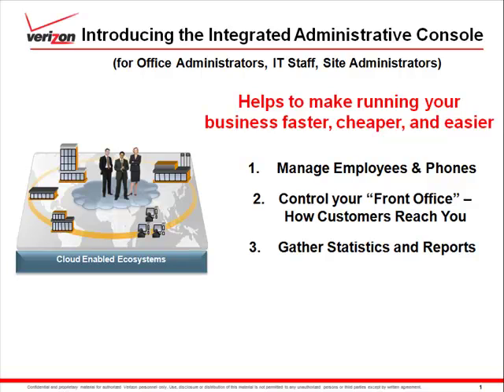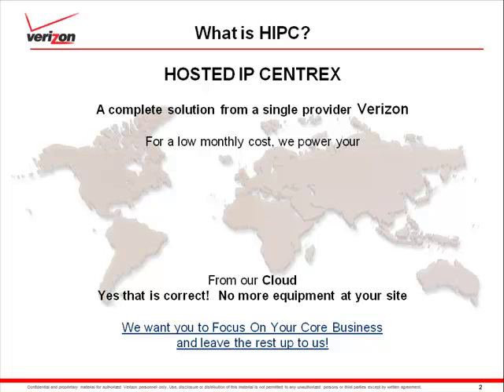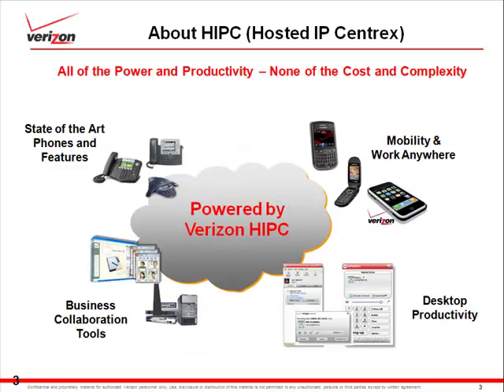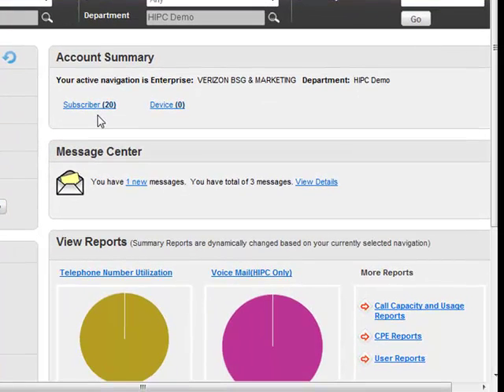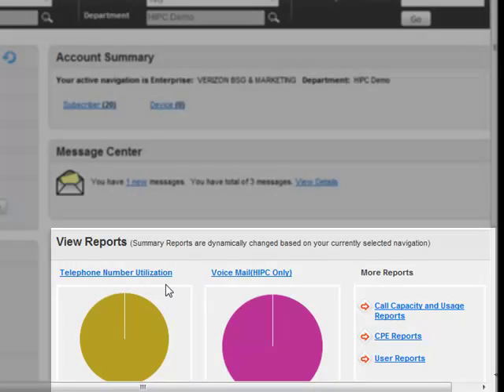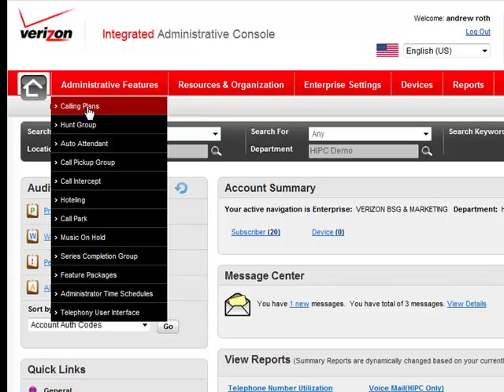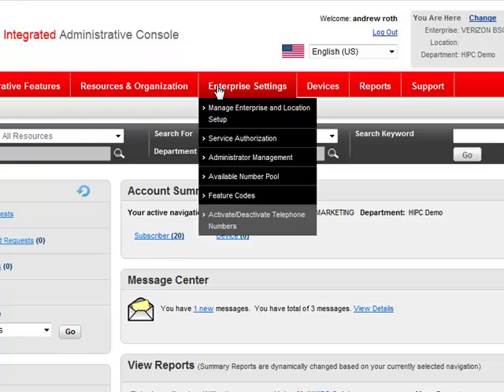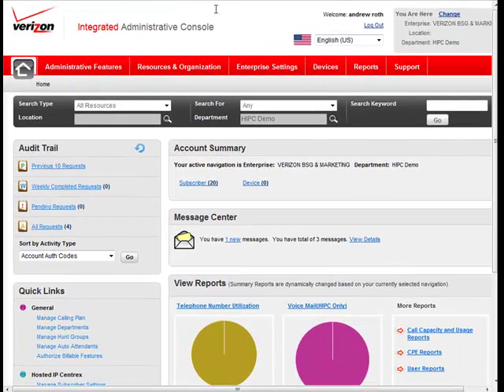Verizon HIPC Demo IAC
Demonstration of Verizon Integrated Admin Console which is part of Verizon Hosted IP Centrex Solution.
IAC helps run your business more efficiently.